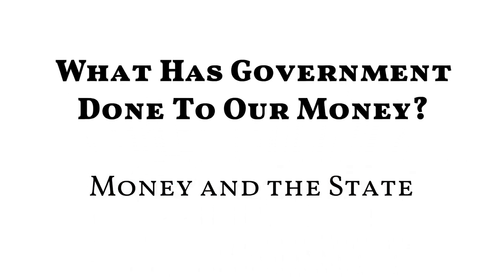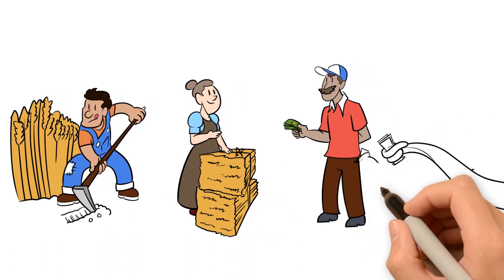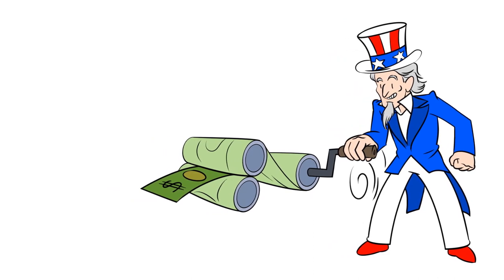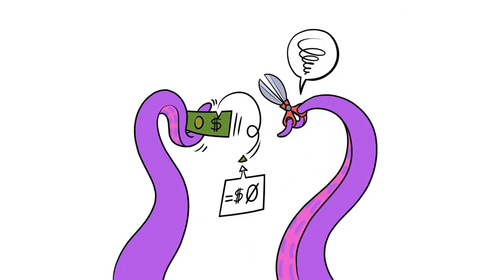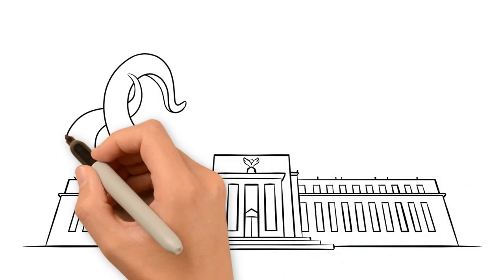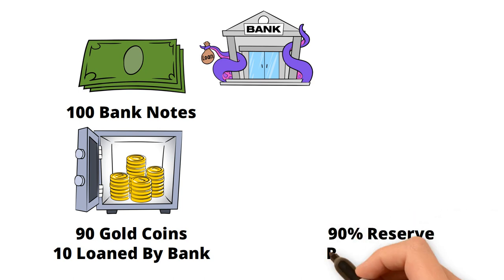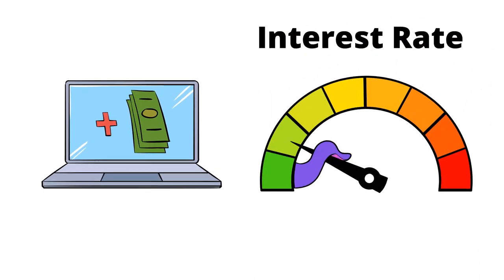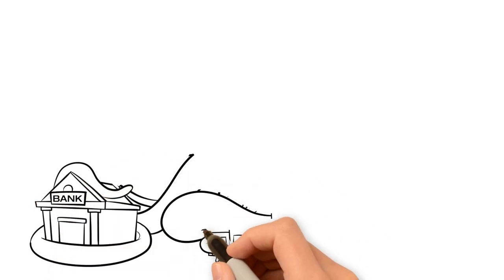Money and the State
Money and the State Governments, unlike all other organizations, do not obtain their revenue as voluntary payment for their services.

Consequently, governments face an economic problem different from that of everyone else.

Private individuals who want to acquire more goods and services from others must produce and sell more of what others want.

Governments need only find some method of expropriating more goods without the owner's consent.

One way is theft, which in a monetary economy is called “taxation.”

But taxes are unpopular, and too much of them can spark rebellion from the public.

As a result, governments discovered another way to enrich themselves: counterfeiting—creating new money out of thin air, rather than earning it through exchanging goods and services.

While much has changed throughout history, government’s dependence on counterfeiting goes back thousands of years.

For example, in ancient Rome, emperors would shave off bits of metal from coins—or replace them entirely for inferior metal. In doing some, the government would create new coins for it to spend—at the expense of the citizens whose money was now less valuable.

Governments today do not inflate the currency by cutting coins, but they continue to expand the money supply at the expense of everyone else.

How? Two ways.

One is by creating it directly.

One consequence of using paper was that it became easier to print new money into the system. Every new dollar that the government created, not backed by any commodity, had the same effect as shaving off metal to create new coins.

In today’s world, it is even easier. Now that most transactions are done electronically, central banks—like the Federal Reserve—can create trillions of new dollars with a keypad. This can then be pumped through the banking system with the central bank buying assets—like government debt or mortgages—in exchange for the newly printed money.

The other way is by regulating how banks can issue loans. With a fractional reserve banking system, the government can increase the money supply by changing the requirements for reserves in bank deposits. Requiring a 90% reserve means only 10% of a bank account can be loaned out. Changing that to a 10% reserve would allow for an exponential increase in the money supply, given the way money can multiply in such a system.

This increase in the money supply can give the economy the appearance of increased wealth in an economy. More money means its price—also called the interest rate, or the cost of borrowing money—goes down, which means that it is cheaper to invest in a new project that an individual may believe to be profitable.

Without an increase in money, this would require an increase in real savings—which would reflect a change in consumer preferences. Instead, this artificial boom leads to investments in projects and industries that would not have appeared profitable with real market prices.

A short-term boom becomes a bust as there is not enough profit to justify the debt.

A government that controls the money and banking systems in an economy can use it to confiscate wealth through inflation, monetize its debt, and interfere with general investment activity. It can do all of this without the brutality of police forces or militaries.

How do governments achieve this power?

To help understand that, let us look at the history of our Federal Reserve.

This series was inspired by Murray Rothbard's classic introduction, What Has Government Done to Our Money?—available for free in PDF, ePub, HTML, and Audiobook

To learn more about the operations of the Federal Reserve, check out Bob Murphy's book, Understanding Money Mechanics, available for free in PDF, ePub, and HTML